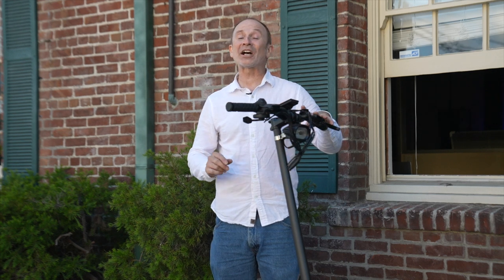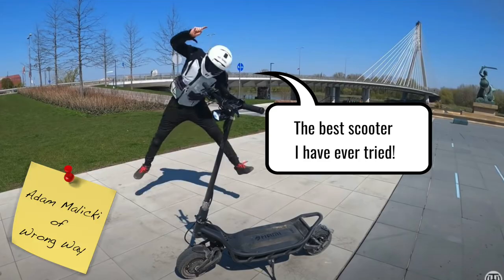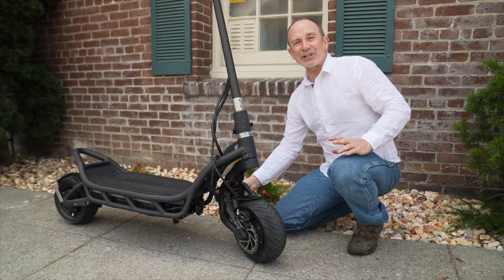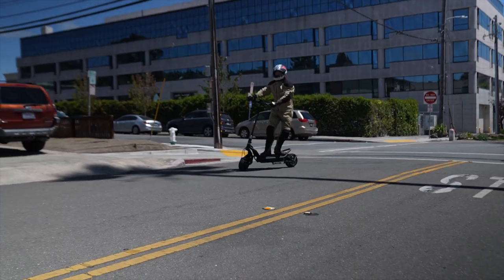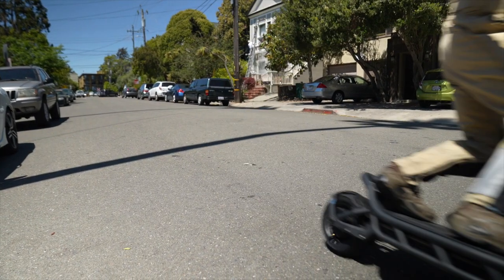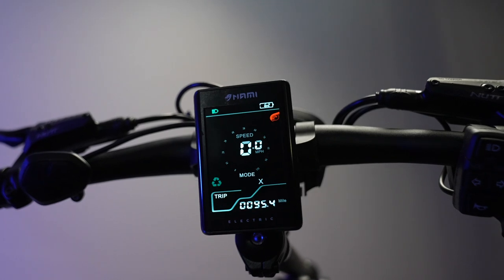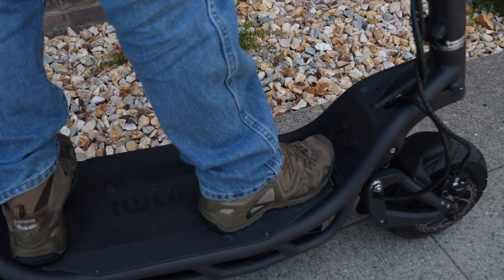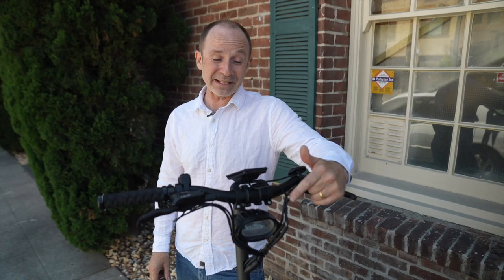The Most Controversial Electric Scooter Ever? Nami BURN-E First Look!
Our Nami Burn-E Viper has finally arrived! Not without some shipping issues, but learn how quickly the Viper redeemed itself and became one of our favorite scooters!